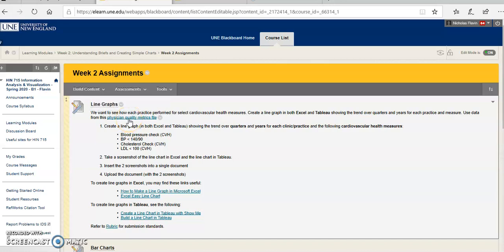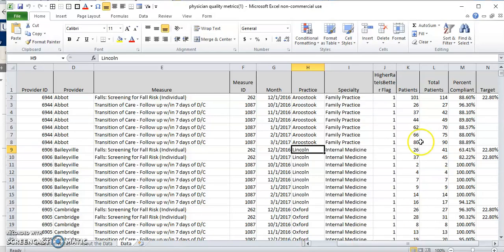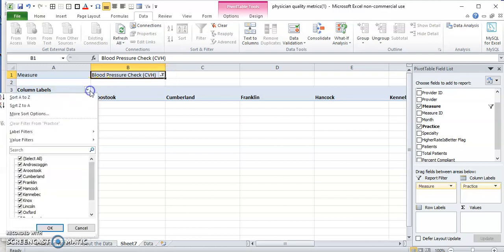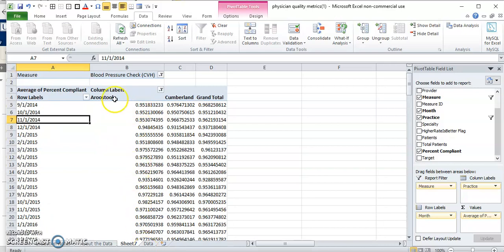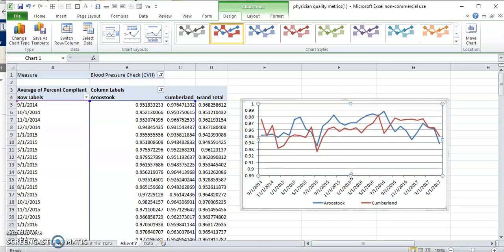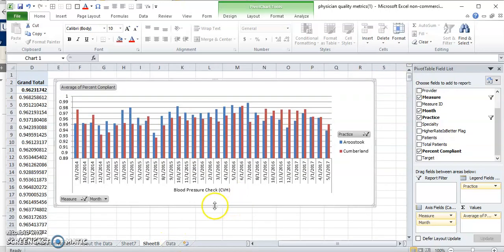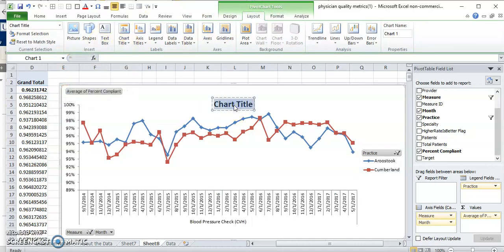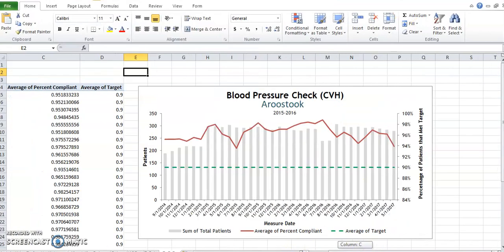Week 2 Line Graphs in Excel